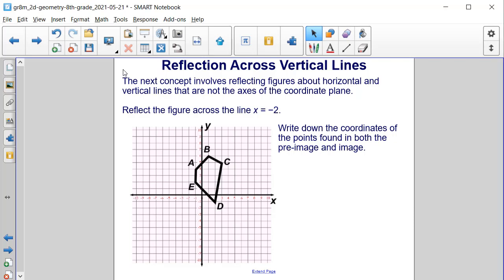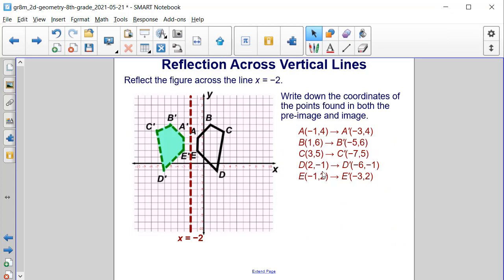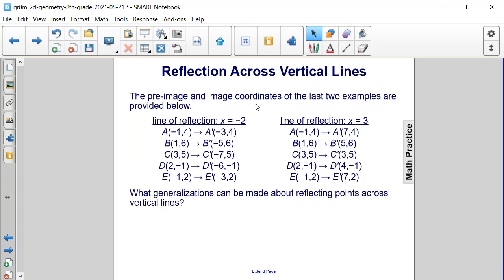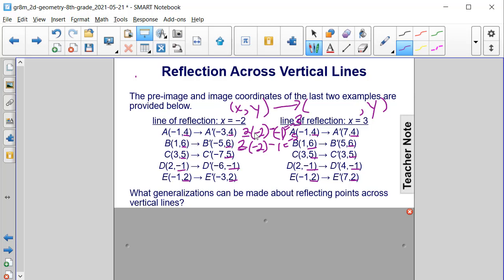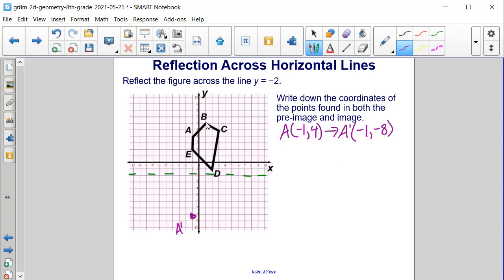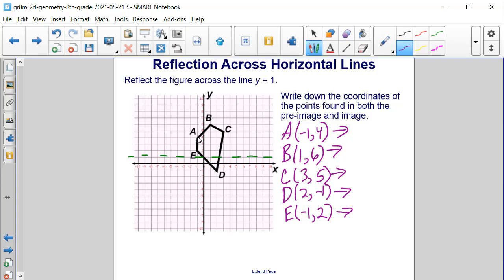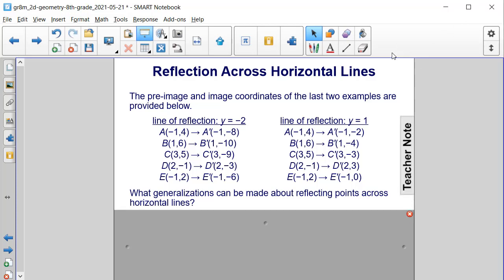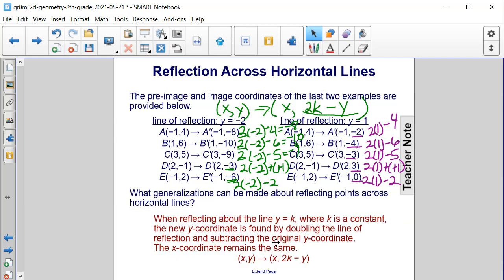Reflections Part 2